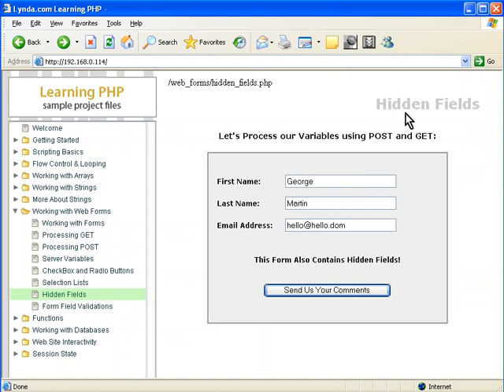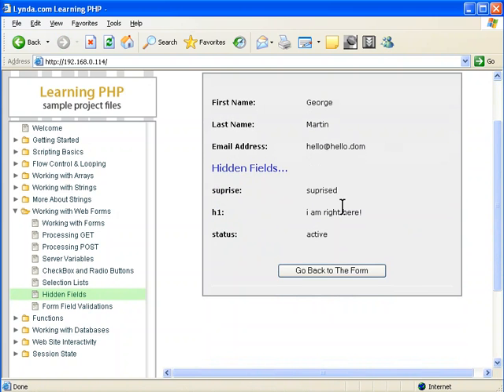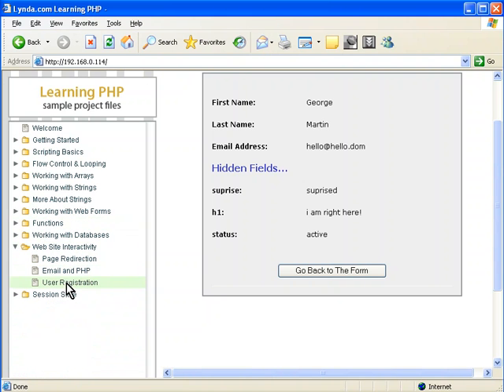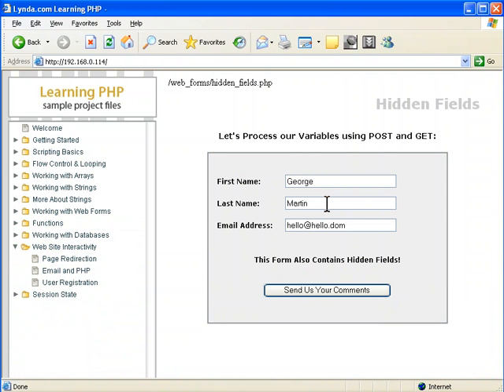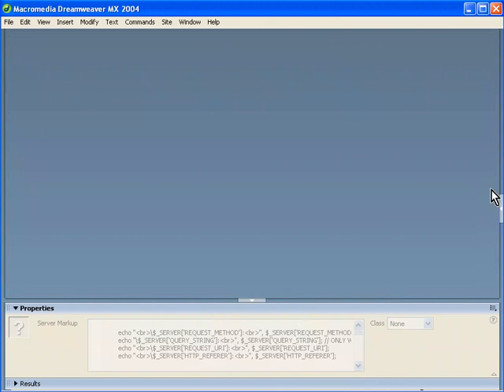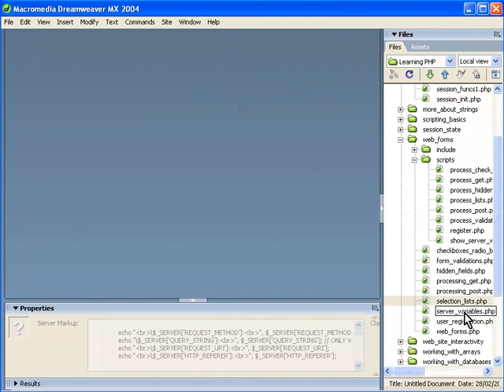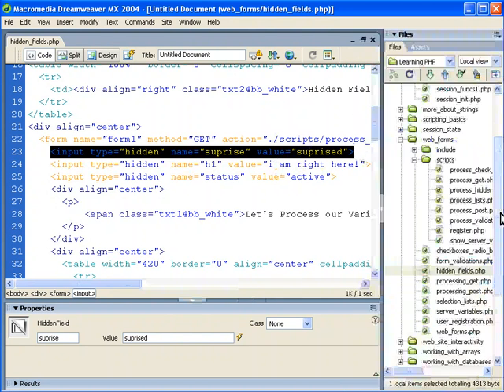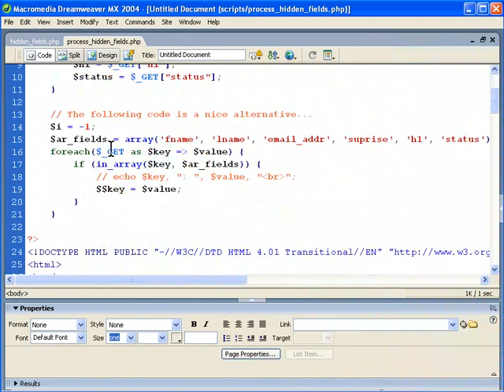09 06 hidden fields1